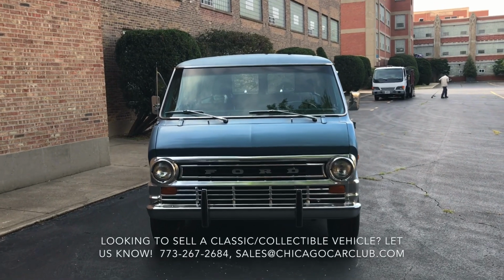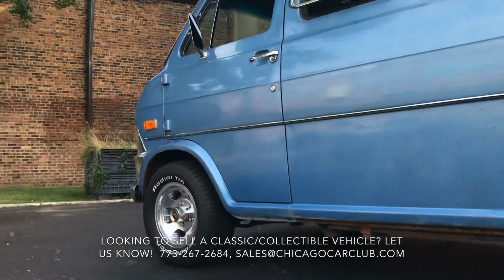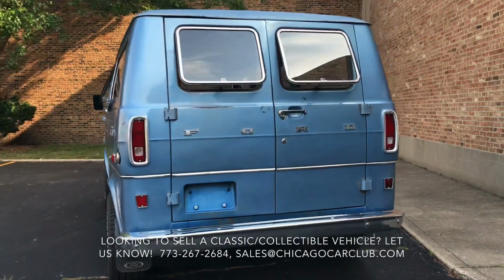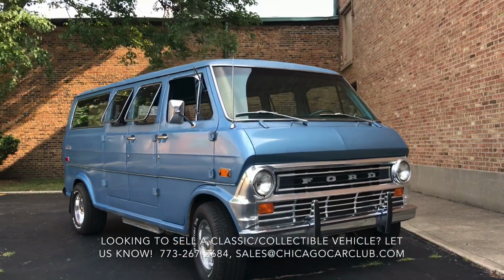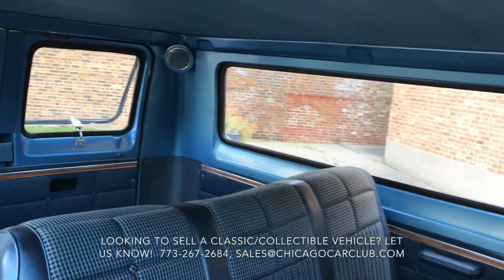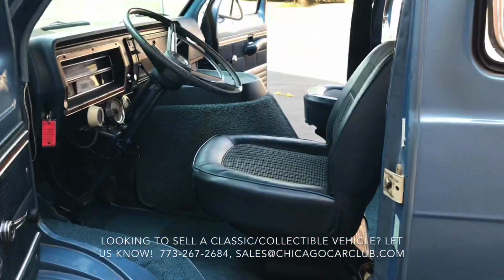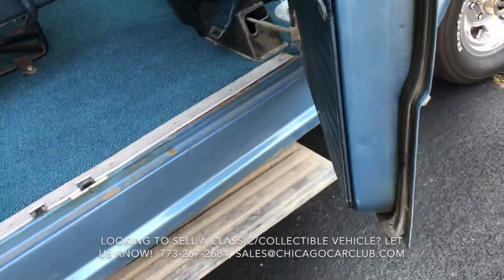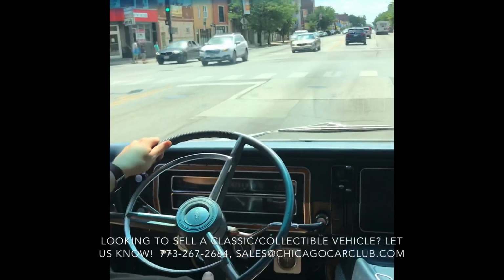[SOLD] 1974 Ford Econoline Club Wagon Chateau For Sale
1974 Ford Econoline Club Wagon Chateau

302ci V8 / 3spd Manual
Original Paint Survivor
Very Dry Midwestern Vehicle
Bright Blue on Blue Houndstooth
96,550 Miles Believed Accurate
Long Wheelbase—123”

VIN:  E23GHT94924
E23:  E200 Chateau Wagon
G:  302ci V8, 2bbl
H:  Lorain, Ohio Assembly Plant
T94924:  Serial Number

Color:  Medium Bright Blue (E)
Trim:  Medium Blue Vinyl (23)
DSO:  Kansas City, MO (53)
Engine:  5.0L Windsor 302ci V8 (D4UE-9C485-BB)
Transmission:  Ford 3spd Manual (C-2603000)
Rear End:  Ford 9”, 3.25 (WEW-J)

We purchased this awesome ‘74 Club Wagon survivor from a local gentleman who had owned it for about eight years.  He had bought the van out of Kansas, where it is believed to have spent the overwhelming majority of its life.  During his ownership he finished the interior, installed new wheels and tires, and added about 7000 miles of road use.  We purchased the van earlier this year and have been using it as a parts runner and commuter here at the shop.  We like the van for a number of reasons, but the overarching one is the extreme originality and dry, honestness of it, and of course the fun-factor of running a 302/3spd column-shift around the city.

Exterior:
Original paint throughout, as confirmed with an elcometer (1.7-1.9 depth on every panel).  The photos and videos provide a good look at cosmetic condition.  A variety of minor chips, scratches, and dings, as well as some areas where the paint has been worn or buffed thin, but the van still retains a great bright blue color with a nice slight patina.  Unbelievably dry van – the lower corners and insides of the wheel wells are nice and smooth, not bubbling.  Glass is all clear and crack-free, weatherstripping is a bit tired but is still water-tight, and the windows pop out as seen in the photos.  The opening of the side door on the passenger side triggers a spring-loaded step, which retracts when the door closes.  BFG Radial TA tires were new in 2019, American Racing wheels are free of any oxidation or damage.   The van will also come with its original white steelies, hubcaps, and spare.

Interior:
Again, please defer to the photos and video.  Seats are in excellent shape with the exception of a very minor tear on the driver’s outer seat bottom.  Blue houndstooth is a great look and complements the exterior beautifully.  Headliner is clean/tight/intact.  Blue carpeting is in great shape, just the slightest discoloring on the doghouse.  Dash top is nice, one hairline crack on the passenger side.  Gauges are all functional, aftermarket tach has also been added below the cluster.  Lights and signals are all good, heat/fan/defrost are all good, wipers and wiper sprayers are good, windows are roll-ups and track nicely.  Doors open and close as they should, no slamming, panel fitment is spot-on.

Underbody/Under the Hood:
Please take a look at the underbody photos, as the van is documented in detail.  Impressive shape.  Dry, dry, dry.  This van is a real blast to drive.  The 302 V8 provides more than sufficient power and the three speed on the column is a refreshing change from the usual automatic – this van can really move in a straight line.  It fires right up first turn, idles cool and quiet, pulls hard through the rev range, shifts smoothly, has good clutch feel, and brakes nice and straight.  No shakes, shimmies, or concerning tendencies, with plenty of recent exercise, this van is ready to enjoy.